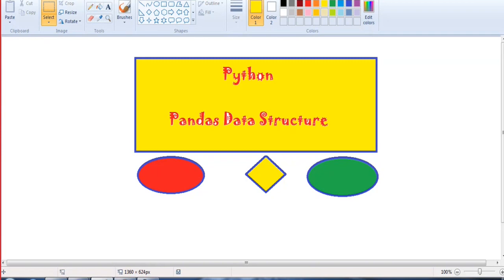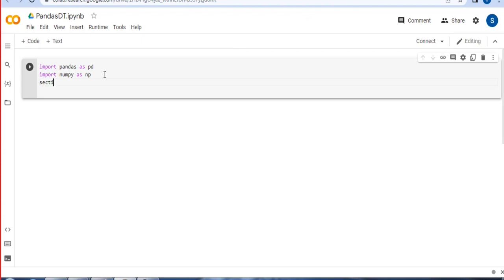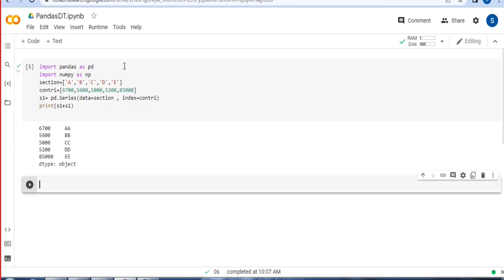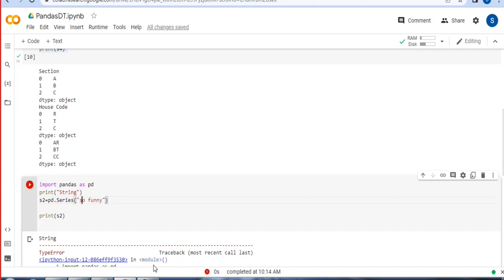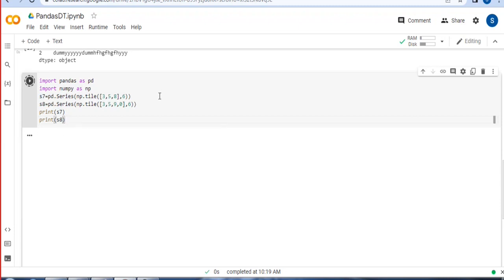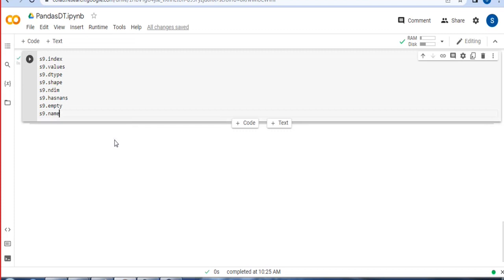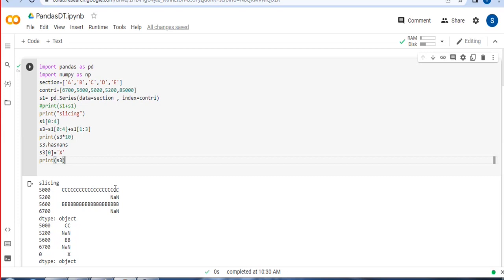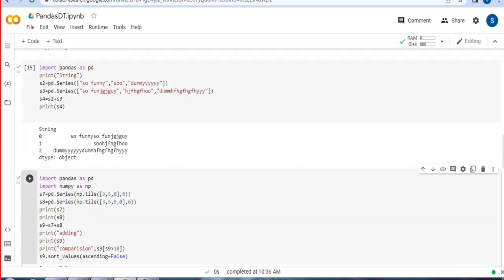4 Pandas Data Structure Series